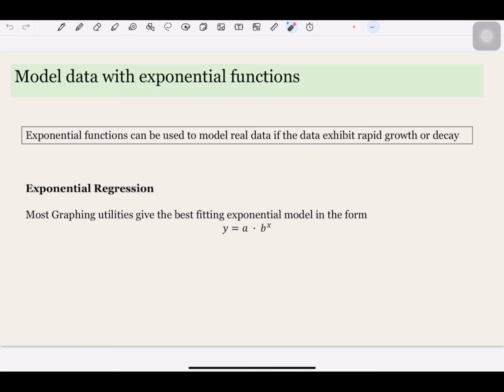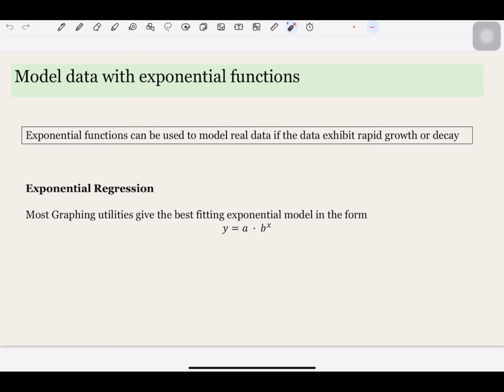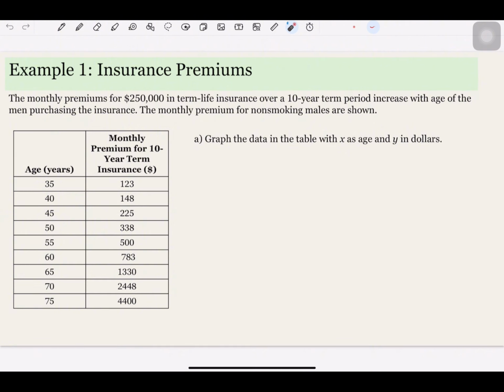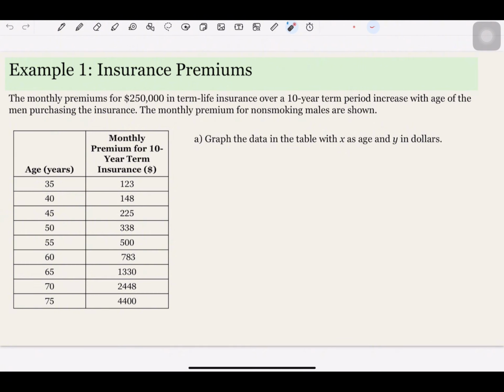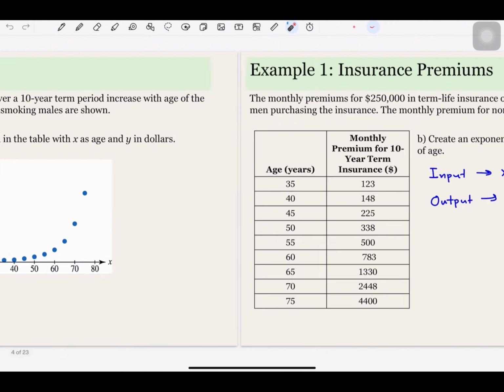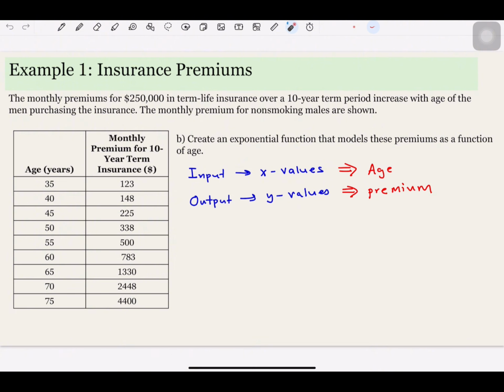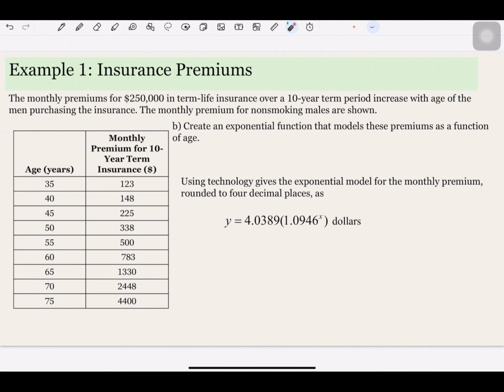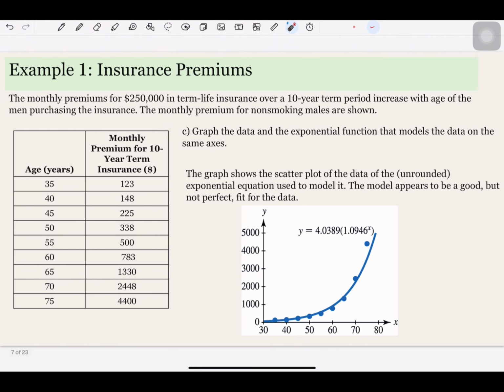Model data with Exponential Functions